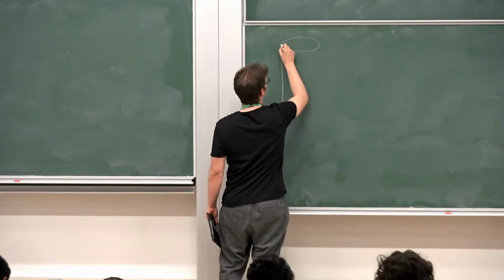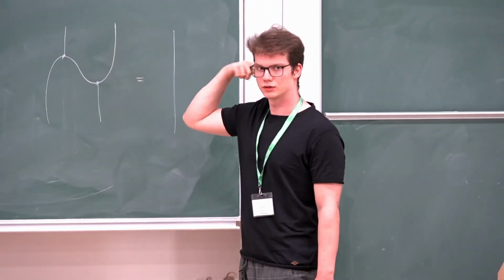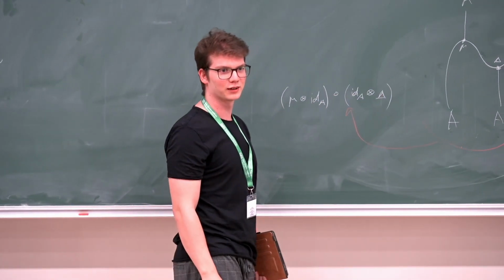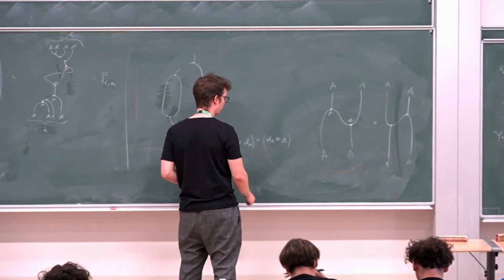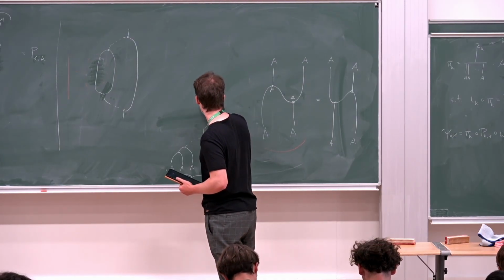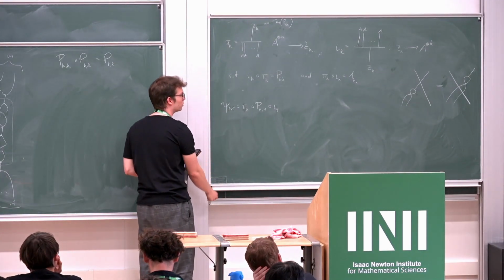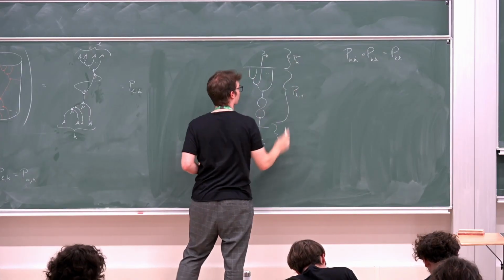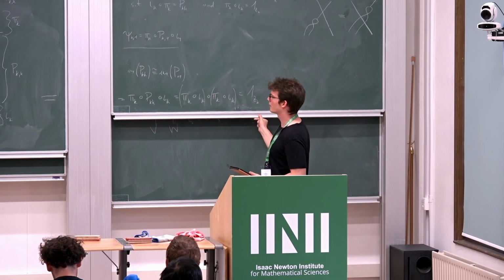Mr. Lorenz Weber | Tutorial for Carqueville's Lecture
Title: Tutorial for Carqueville's Lecture
Speaker: Mr Lorenz Weber (Universität Wien)
Date: 9th Sep 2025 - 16:45 to 17:30

🗓️ Event: (BIDW01) The Physics and Mathematics of Boundaries, Impurities, and Defects